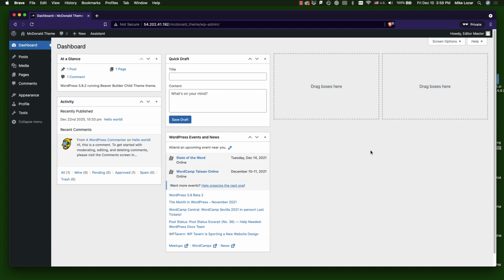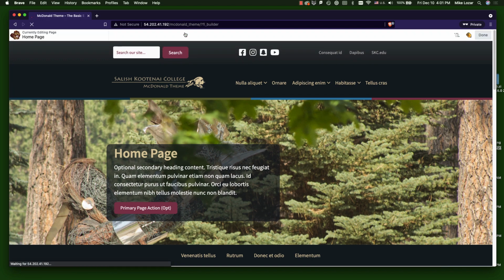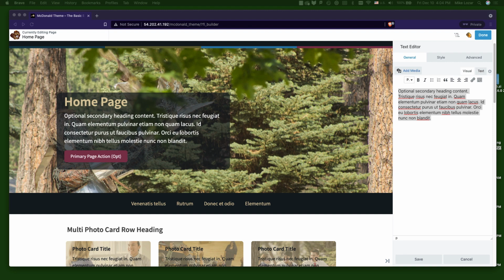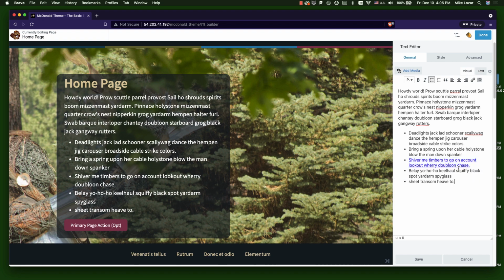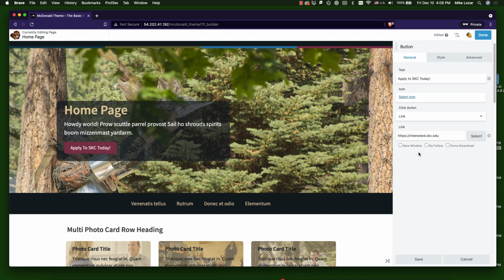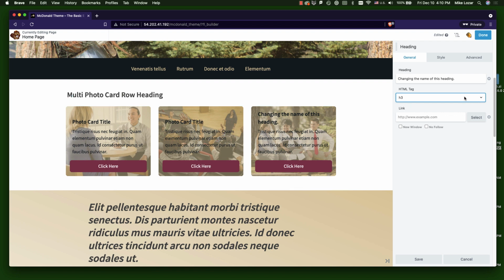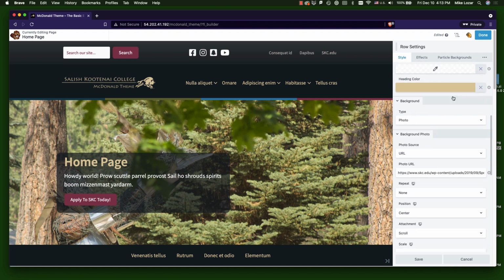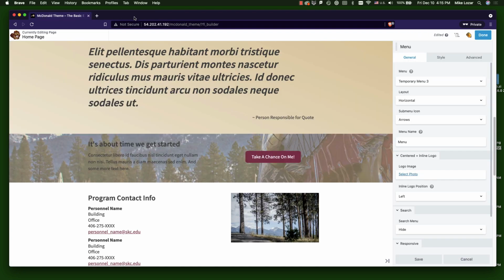Basic Beaver Builder Editing for Editors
Just like the title says its the basics for editing.